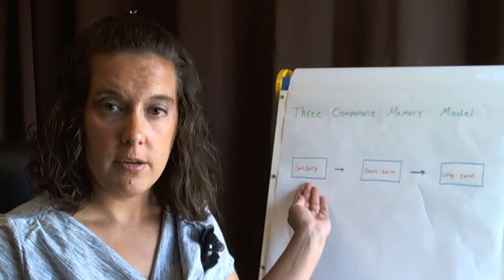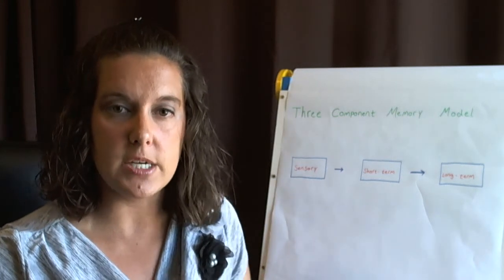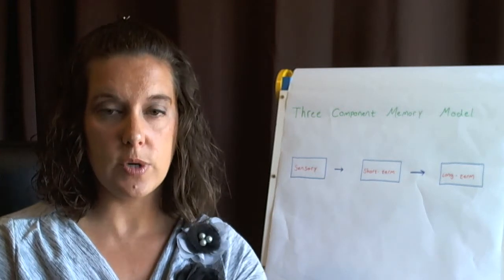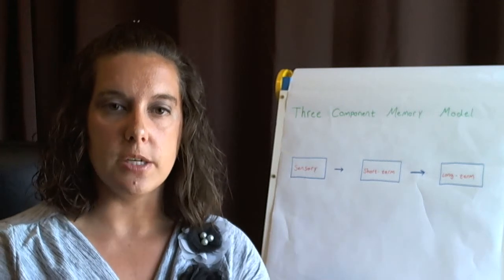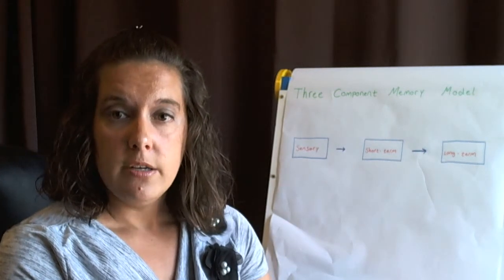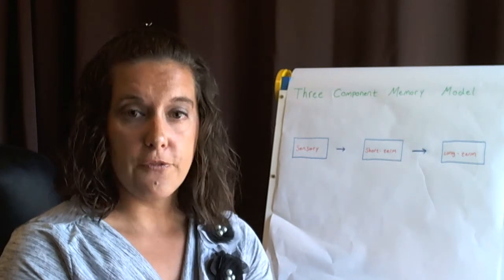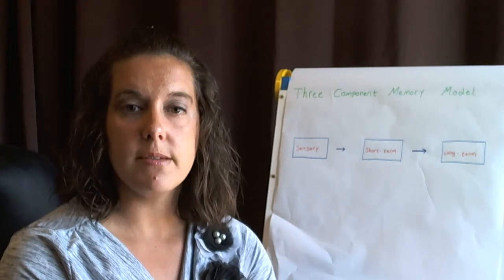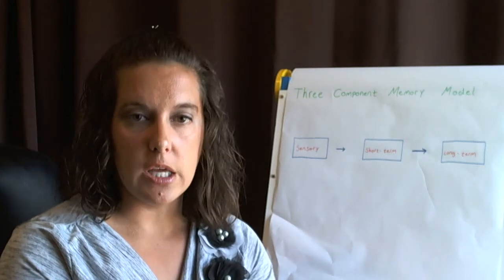informative speech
Three Component Memory Model